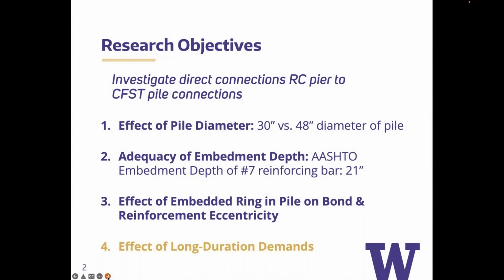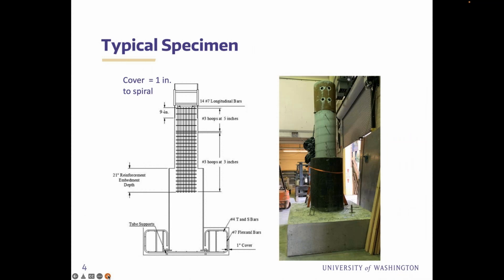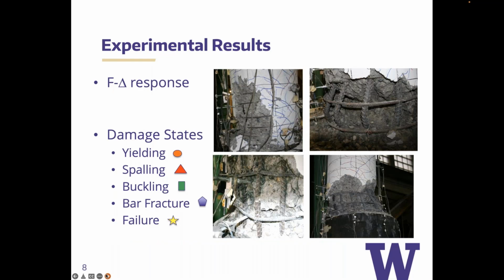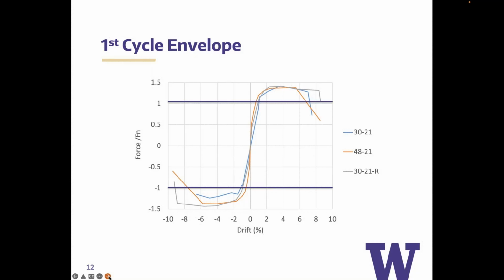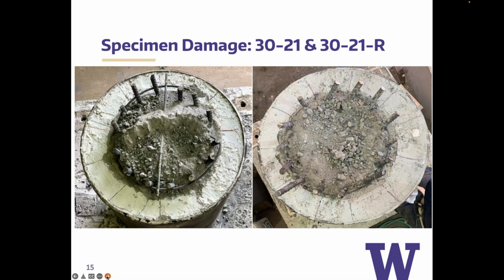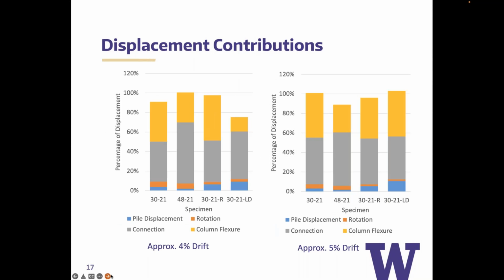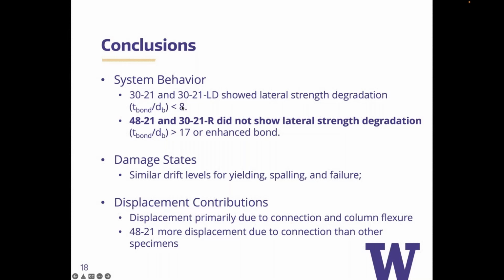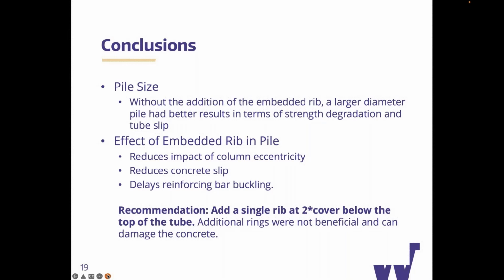12- Impact of Construction Eccentricity on Direct Pier-to-Pile Connections for CFST Piles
Dr. Dawn Lehman